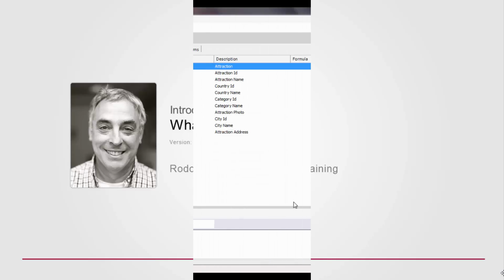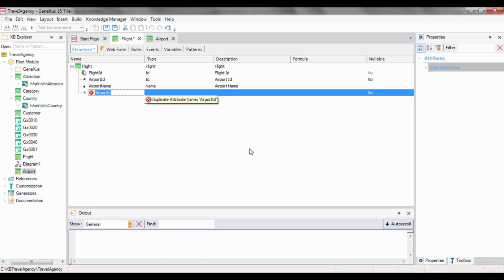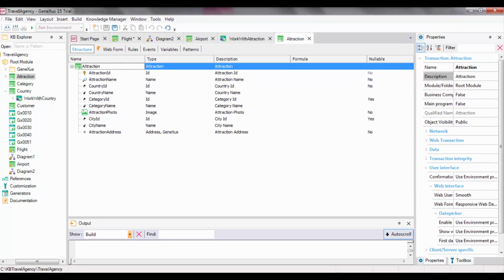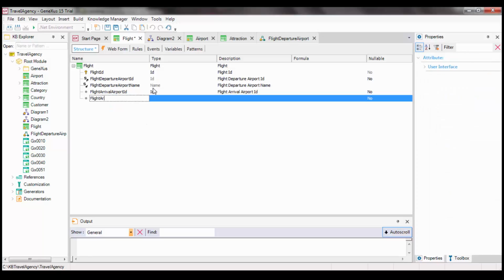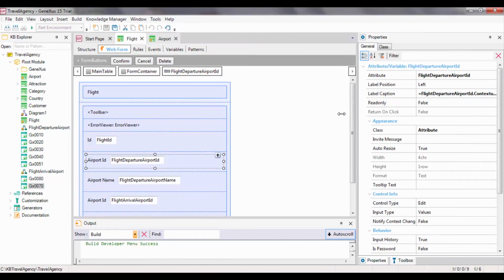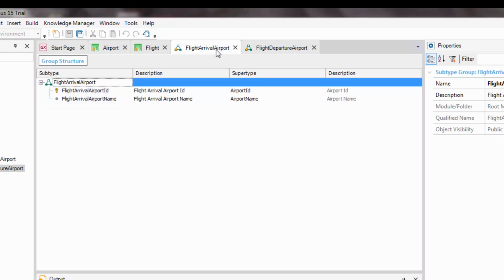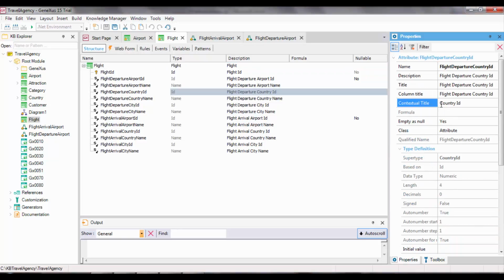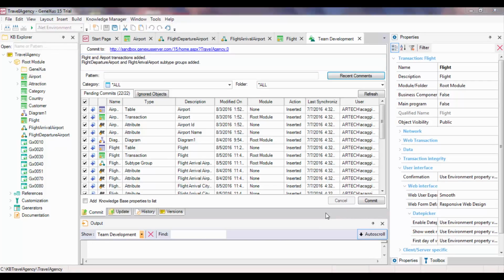What are Subtypes?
Introduction of the concept of subtype to enable the use of an existing attribute with a change of name, and a usage example where from a flights transaction we must record the departure airport and the arrival airport.